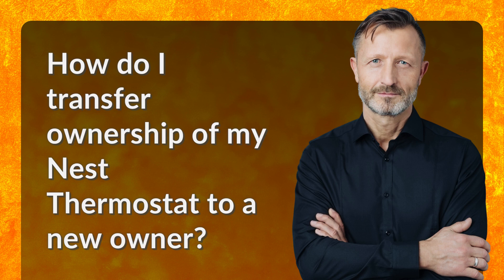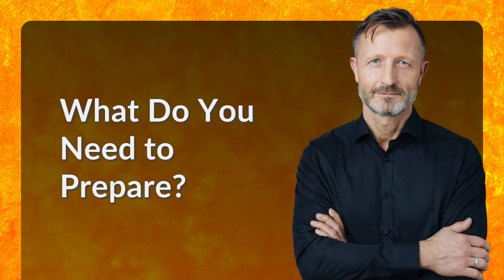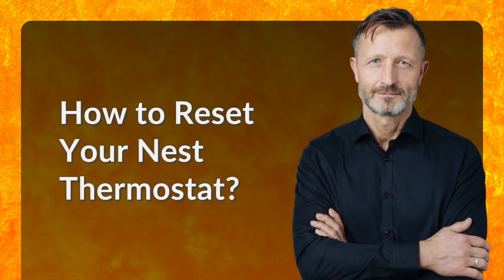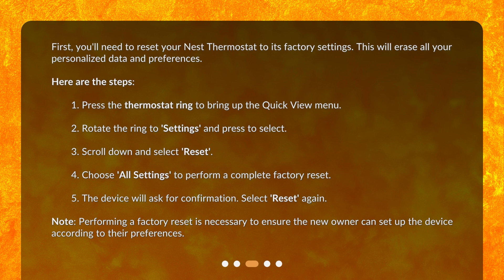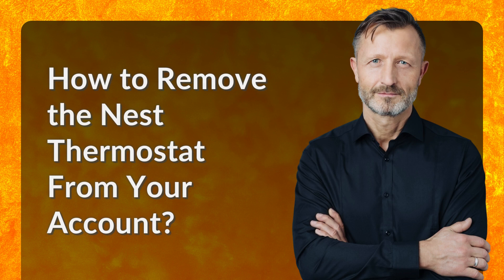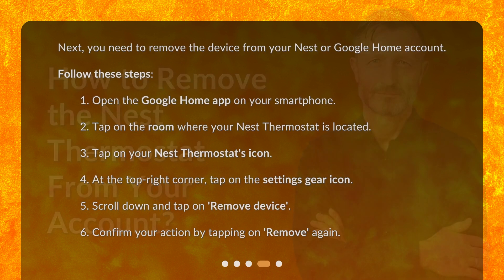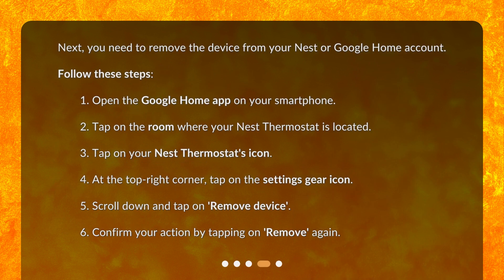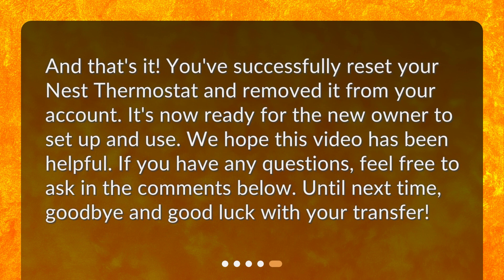How do I transfer ownership of my Nest Thermostat to a new owner?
Transfer Ownership of Your Nest Thermostat in Simple Steps • Ready to pass on your Nest Thermostat to a new owner? Watch this video to learn how to transfer ownership in simple steps! From resetting your device to removing it from your account, we'll guide you through the process to ensure a smooth transition. Don't miss out on this essential tutorial!

00:00 • How do I transfer ownership of my Nest Thermostat to a new owner?
00:23 • What Do You Need to Prepare?
00:39 • How to Reset Your Nest Thermostat?
01:24 • How to Remove the Nest Thermostat From Your Account?